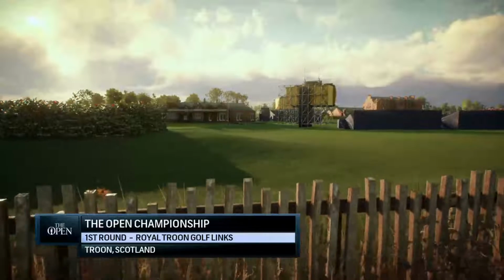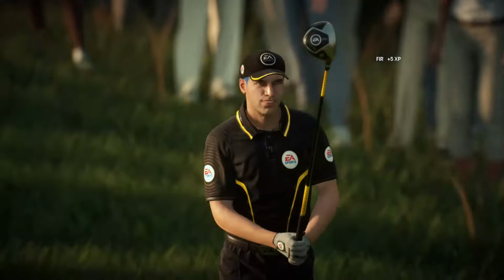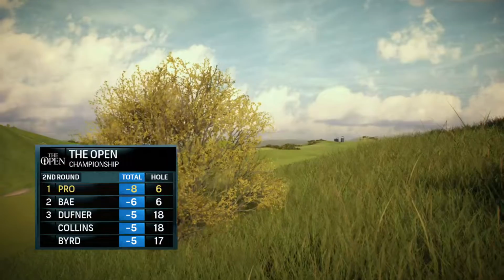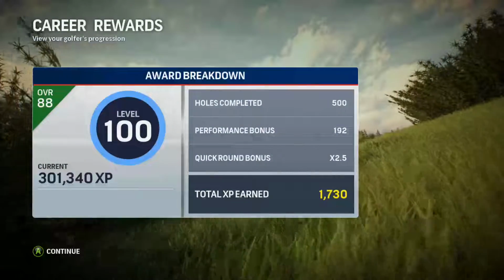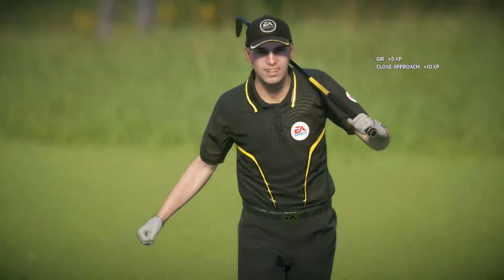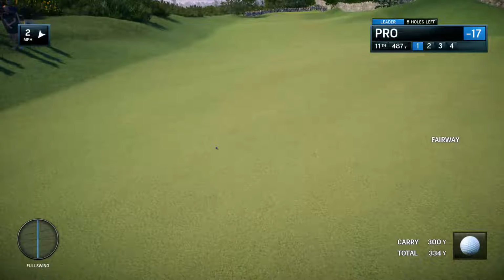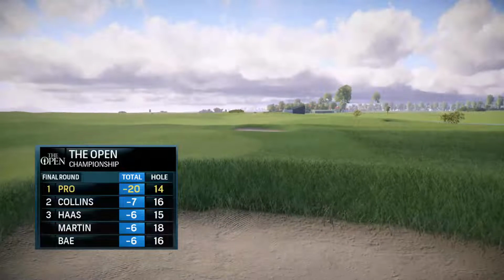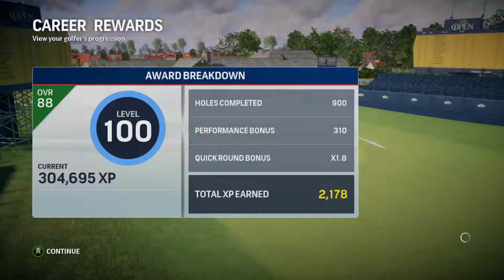Rory McIlroy PGA golf November 25/21 Pro Career Season 2 EA Sports The Open Championship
Rory McIlroy PGA golf November 25/21 playing EA Sports PGA Pro Career's EA Sports The Open Championship on Royal Troon Golf Links in Troon Scotland

This video came over from my Twitch account here